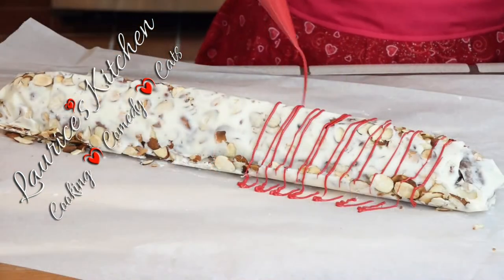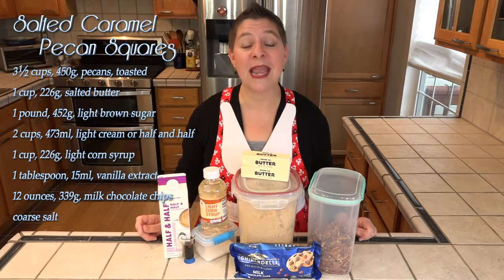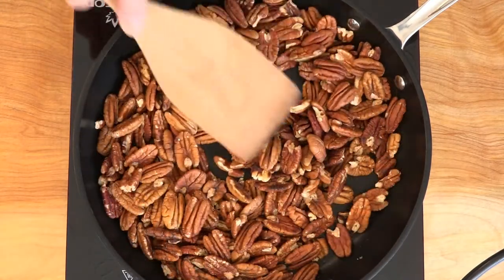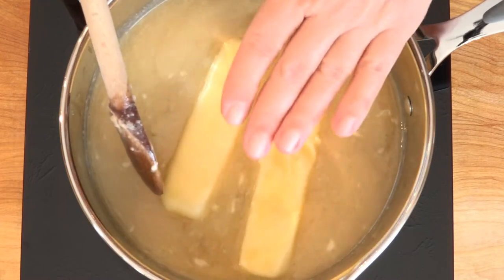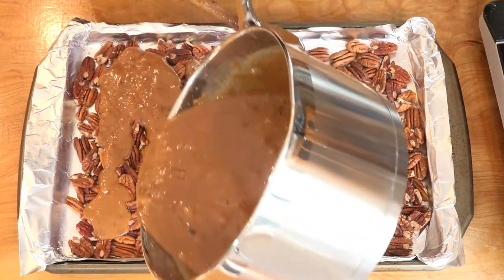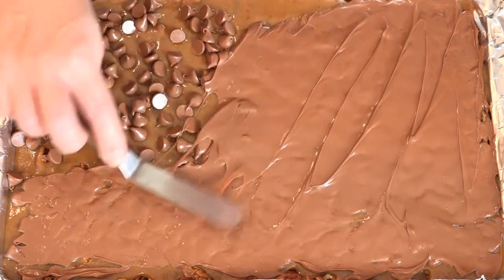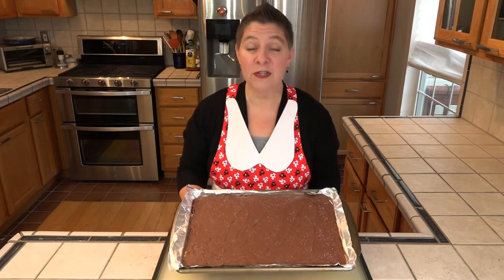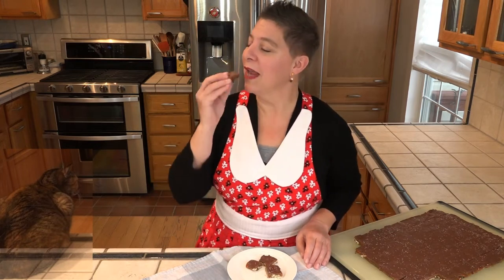Salted Caramel Pecan Squares | Caramel Pecan Clusters | Pixies | Turtles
We’re giving one of our most popular videos an update and some delicious modifications.  These candies are perfect for the holidays and especially for Valentine’s Day. We make them in a pan and cut them into squares rather than forming them as individual candies. And we sprinkle them with coarse salt for an added flavor dimension. Nothing says, “I love you,” like these amazing homemade candies.

Salted Caramel Pecan Squares
3½ cups, 450g, pecans, toasted
1 cup, 226g, salted butter
1 pound, 452g, light brown sugar
2 cups, 473ml, light cream or half and half
1 cup, 226g, light corn syrup
1 tablespoon, 15ml, vanilla extract
12 ounces, 339g, milk chocolate chips
coarse salt

Toast pecan halves in a single layer in a 350°F, 180°C, oven until they begin to brown and are fragrant, about 8 minutes. Or roast the pecans in a dry skillet on top of the stove turning often until they begin to brown. Do not let the pecans burn. Arrange the nuts in a single layer completely covering the bottom of an 11 by 15 inch (28x38cm) jellyroll pan covered with nonstick aluminum foil.

Melt the butter in a 4 quart sauce pan over medium heat. Add the sugar, syrup, and half and half to the pan and bring the mixture to a gentle boil. Clip a candy thermometer to the side of the pan. Bring the mixture to 240°F, 115°C, stirring two or three times. This will take close to an hour. Do not leave the caramel to boil unattended since the temperature can quickly rise, especially in the last few degrees.

Once the caramel reaches temperature, remove the thermometer from the candy and the pan from the heat. Stir in the vanilla. Pour the mixture evenly over the pecans in the pan, smoothing carefully to cover everything. Let the caramel sit for 5 minutes and then spread the milk chocolate chips over the top in a single layer. Let the chocolate sit for 8-10 minutes or until they are shiny. Once the chocolate has melted, spread it in a even layer over top of the caramel. Immediately top with a light sprinkle of coarse salt.

Let the caramel cool to room temperature and then refrigerate, uncovered, for a few hours or overnight. Bring the caramels back to room temperature to cut into one inch squares. Store at room temperature in an airtight container with parchment paper between the layers.

Gilly: director of photography, lighting, animal wrangler